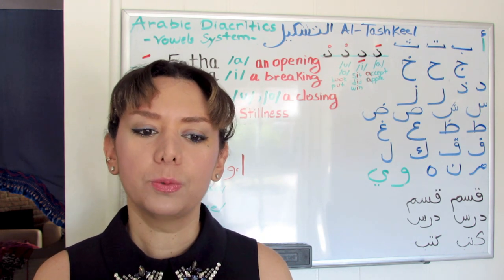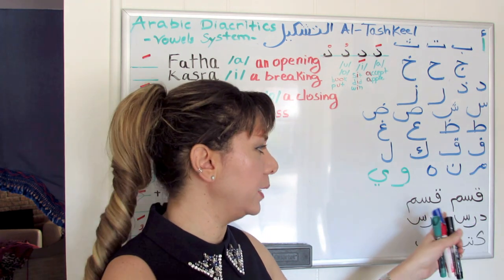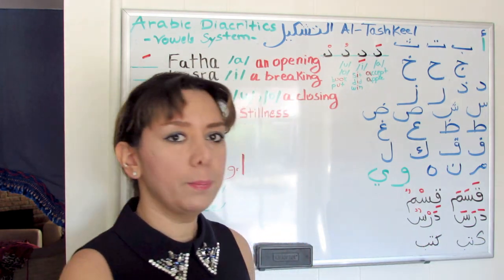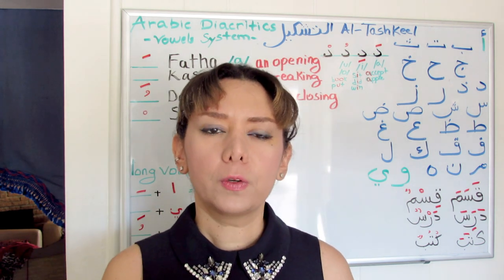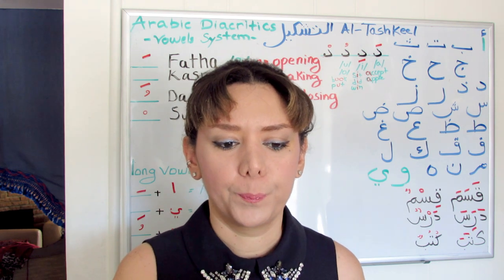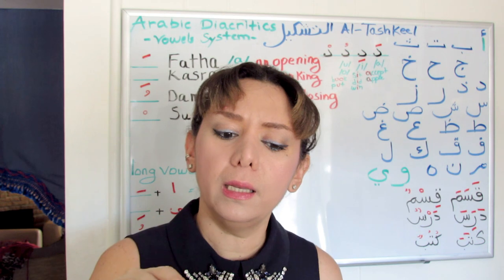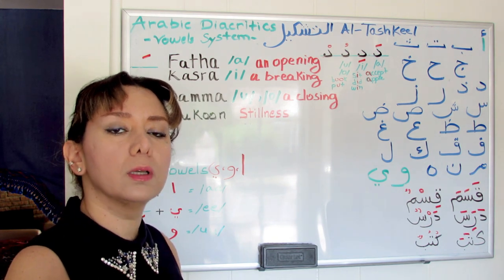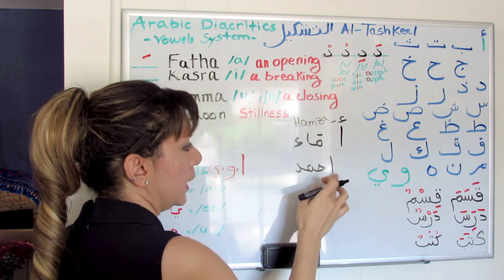Learn Arabic - Arabic Diacritics - Short and long vowels - Lesson 2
Master Arabic Language skills with Loubna
This video is about the Arabic diacritics (fat'hah - kasrah- dammah - sukun). It's for beginners to be able to pronounce Arabic in the correct way. It also explains short and long vowels in Arabic.